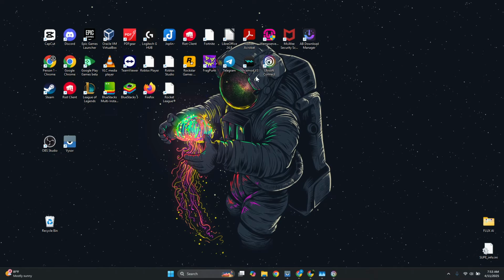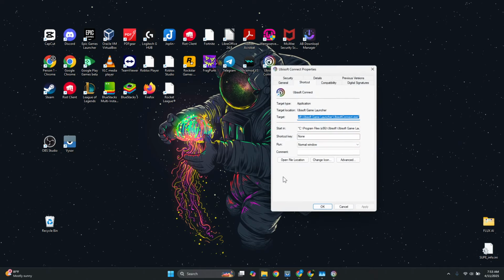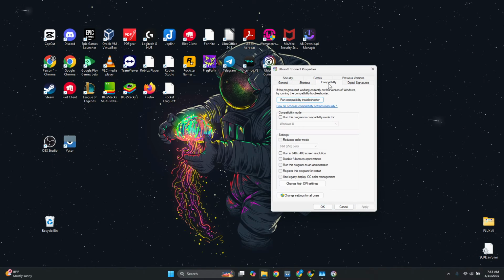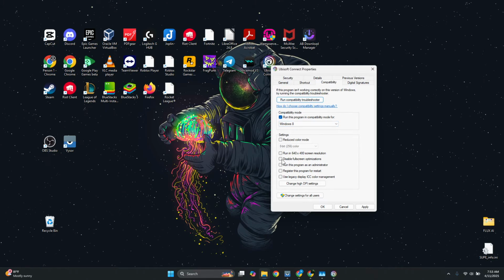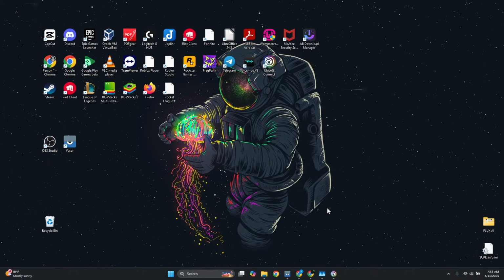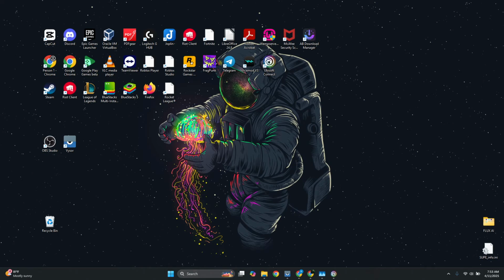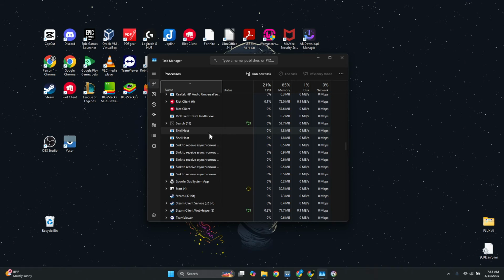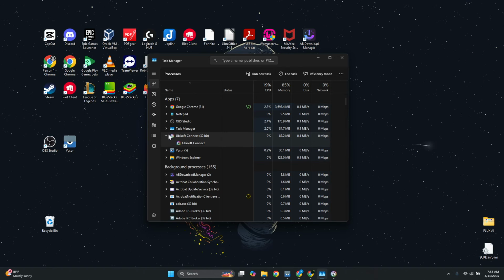How To Fix "Unable to start a game" In Ubisoft Connect- FULL GUIDE 2025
How do I Fix Unable To Start A Game In Ubisoft Connect on pc? In this quick guide video, I will show you how to Fix Unable To Start A Game In Ubisoft Connect.